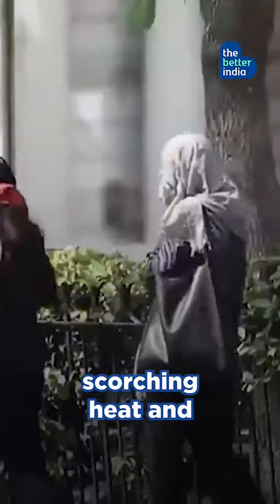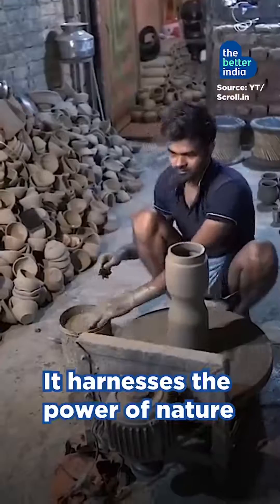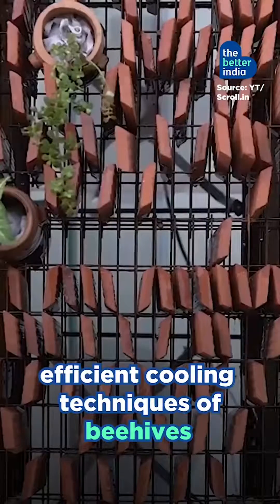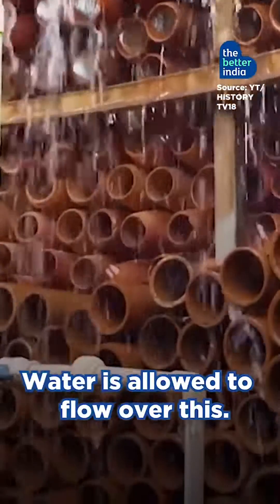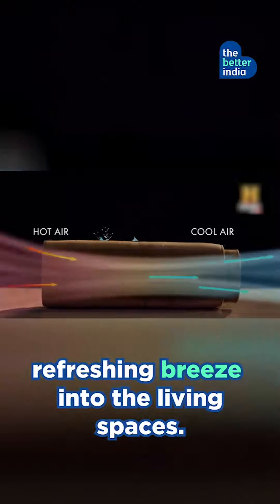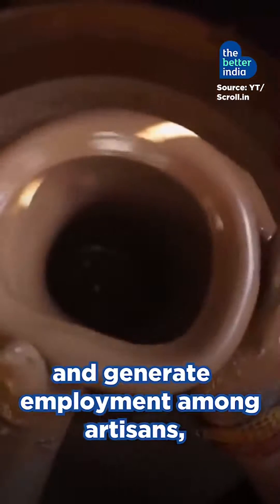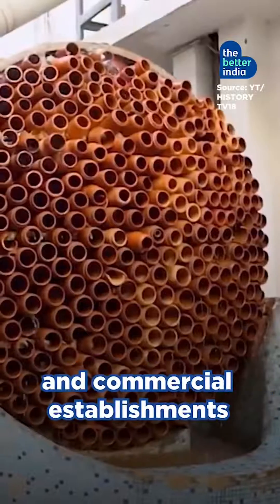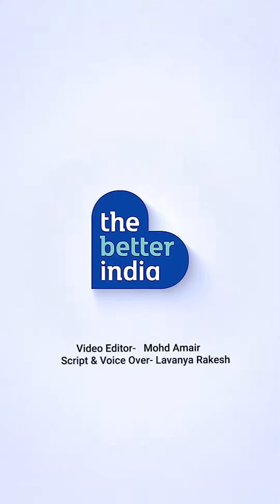CoolAnt : An AC Made of Mud || Monish Siripurapu || Shark Tank India || The Better India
Watch as Monish Siripurapu presents CoolAnt, an innovative AC made of mud, on Shark Tank India. Learn how this startup is revolutionizing cooling technology on The Better India!
Meet Monish Siripurapu, the creator of CoolAnt – an innovative AC made of mud, on Shark Tank India Season 3. Learn how this startup caught the attention of investors on The Better India.Introducing CoolAnt: an innovative AC made of mud! Watch Monish Siripurapu pitch his startup on Shark Tank India, featured on The Better India. SharkTankIndia TheBetterIndia startupIntroducing CoolAnt: an innovative AC made of mud! Watch Monish Siripurapu pitch his startup on Shark Tank India, featured on The Better India. SharkTankIndia TheBetterIndia startupInspired by the efficient cooling techniques of beehives, affordable, natural air coolers keep the spaces cool naturally! 💚Learn how this innovation revives the dying craft of pottery while generating employment among | @monish.siripurapu#summerseason Heatwave BeatTheHeat Sustainableinnovation SustainableStartUp sharktankindia pottery[Coolant, Pottery Innovation, Startups of India, Sustainable Innovation, Heatwave, Summer, Beat The Heat]

Introducing CoolAnt: an innovative AC made of mud! Watch Monish Siripurapu pitch his startup on Shark Tank India, featured on The Better India.